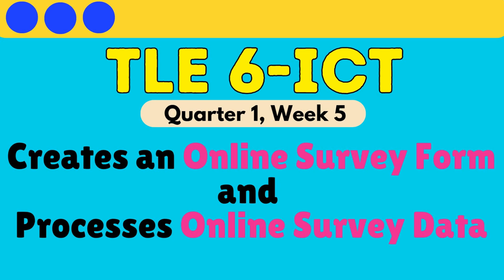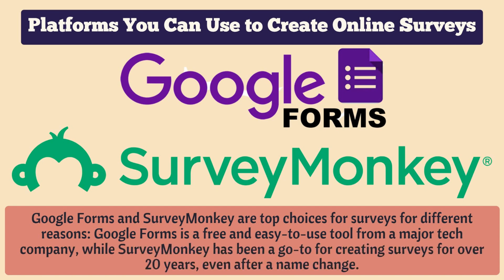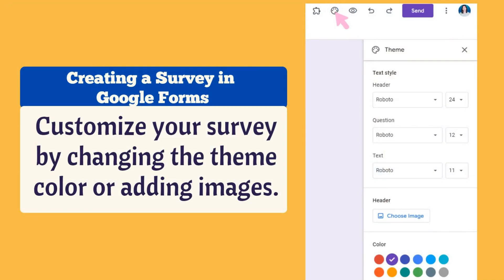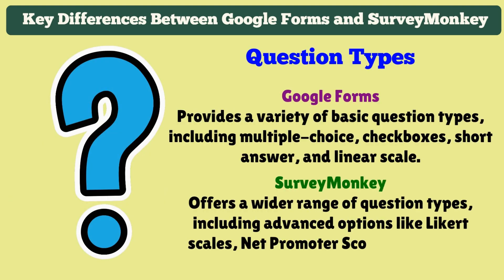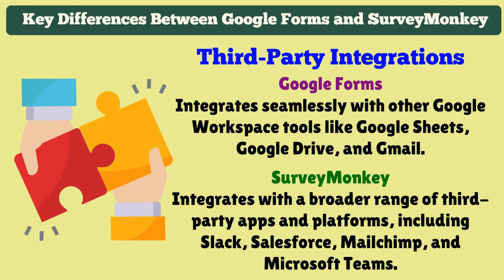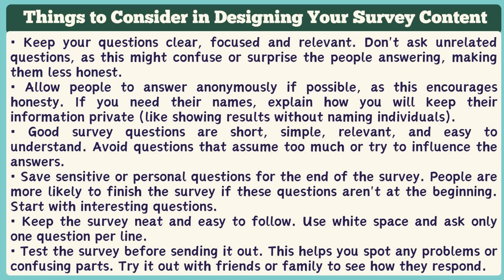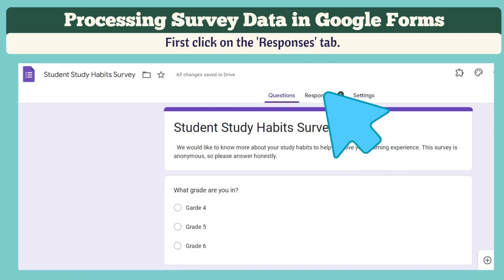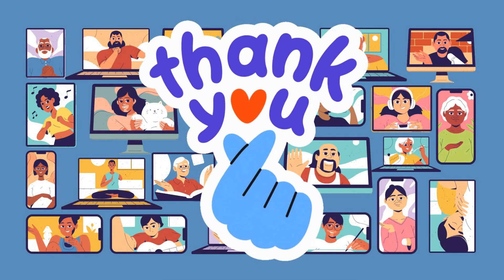TLE 6 | Quarter 1 | Week 5 | Creates Online Survey and Processes Online Survey Data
In this video lesson, you’ll learn how to create your own online survey using Google Forms and SurveyMonkey. We’ll guide you through each step of the process, from setting up your survey to collecting and analyzing the data. Whether you’re conducting a simple class poll or gathering data for a project, this video will help you master the art of online surveys. Perfect for Grade 6 students in distance learning!

What You’ll Learn:

What is an online survey?
Introduction to online survey platforms: Google Forms & SurveyMonkey
Step-by-step guide to creating surveys in Google Forms & SurveyMonkey
Important considerations in designing your survey’s content
How to process and analyze survey data